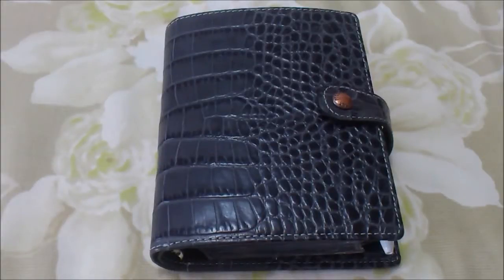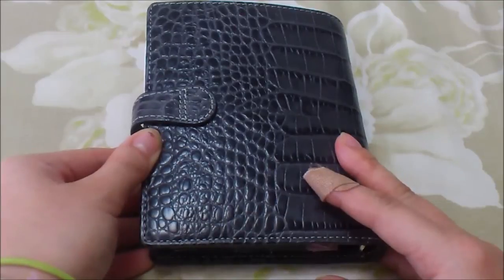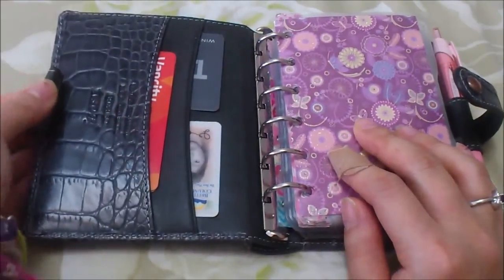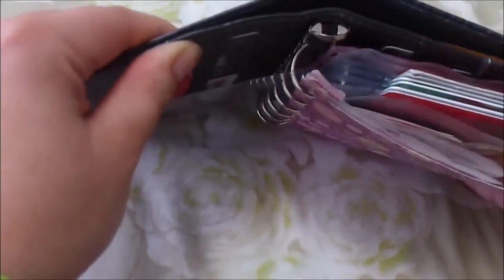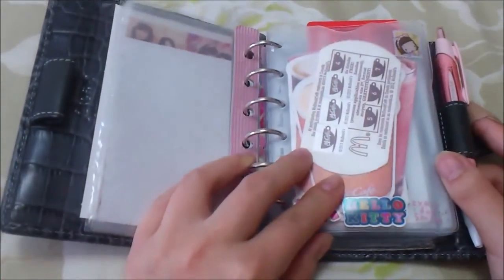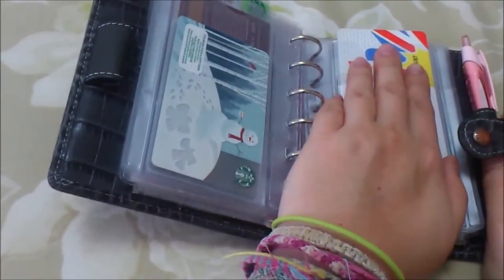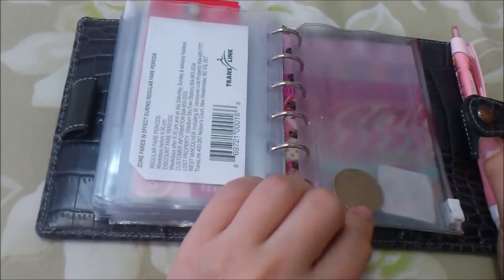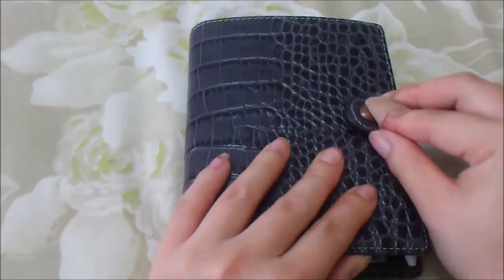Filofax Pocket Osterley Set-Up As A Wallet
OPEN ME!

OMG... Have you felt the leather on the Ostelery? It is seriously to die for.This is the first time I'm using a pocket Filofax solely as a wallet.Take a look! Enjoy!

xoxo
GLOSSette